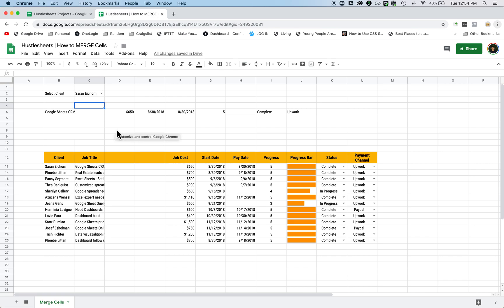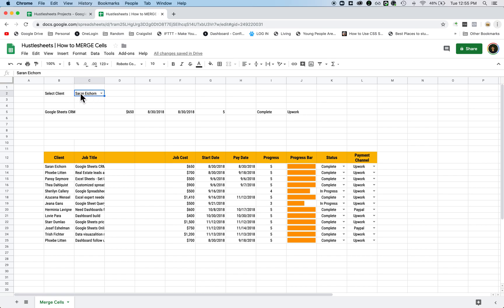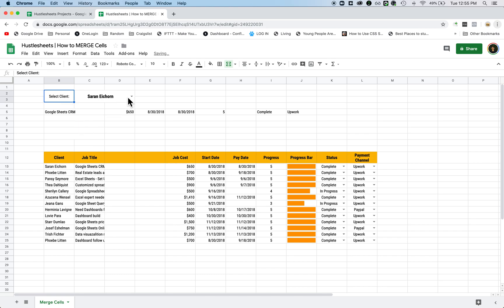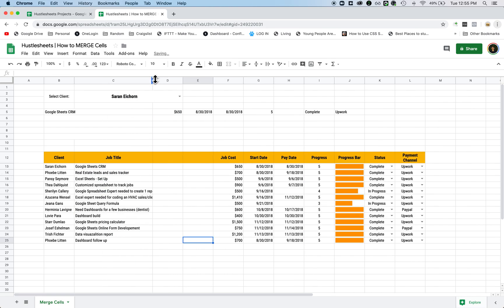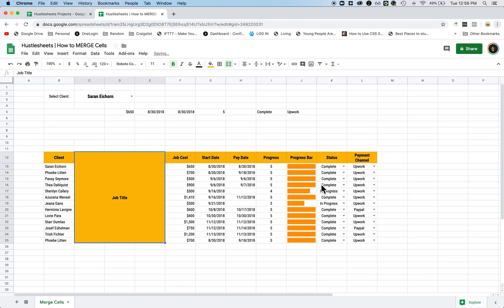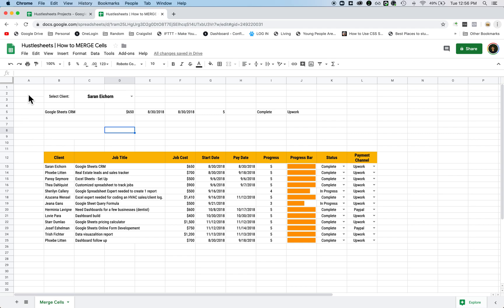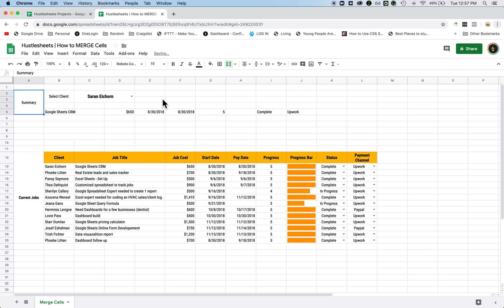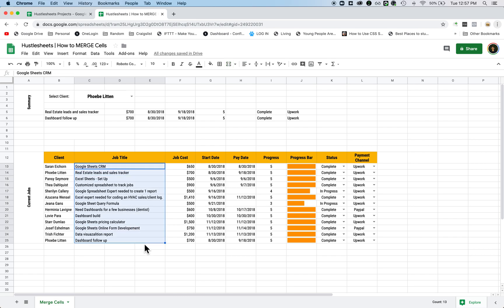How to Merge Cells in Google Sheets